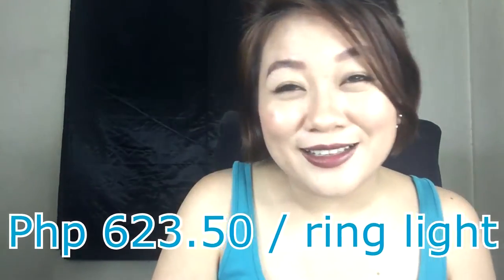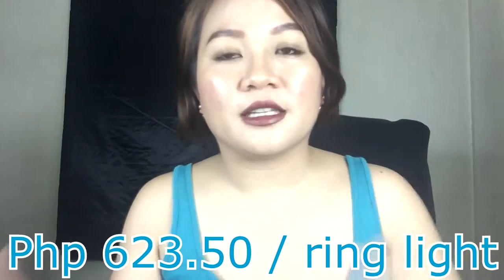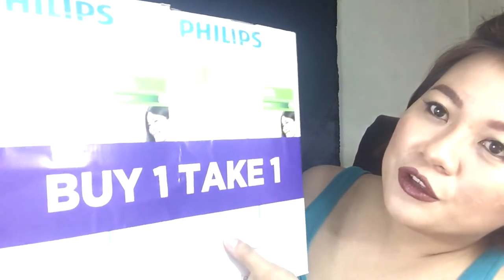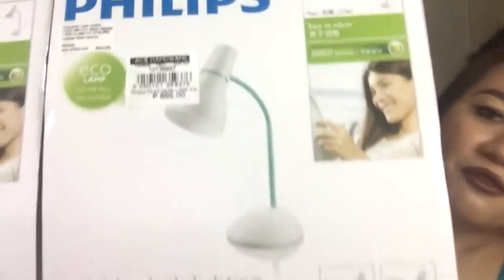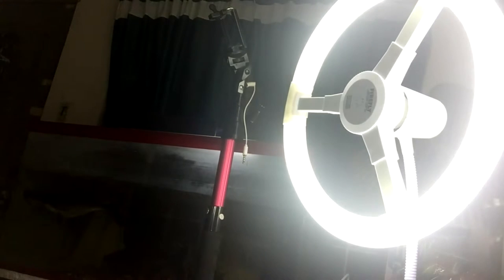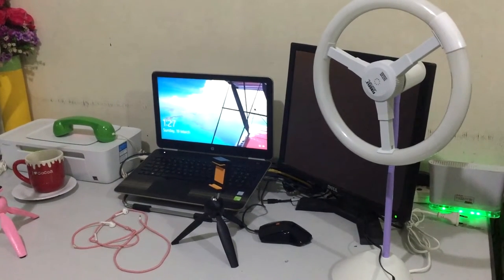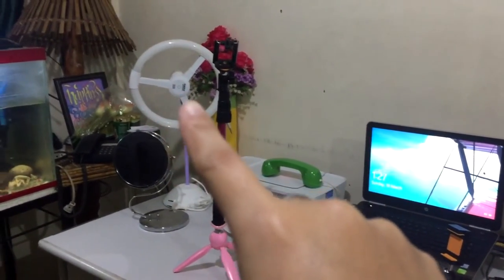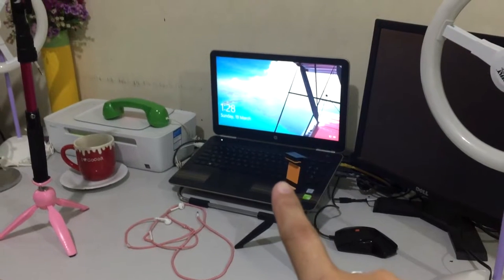AMAZING DEAL - Cheap DIY Ring light!!!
When you're a vlogger and a mother, obviously on a tight budget, this ring light would be perfect for you! I just got this for 623.50 per ring light and since the Phillip's night stand / lamp is only 795 (buy 1 take 1), I really think this is an amazing deal!

About Mary: I am a work from home mom. A good girl with some bad ass habits. B/Vlogger. Online influencer. Hobbyist. Intellectually eclectic.

I use my iphone 6+ from shooting vids and pics to editing and uploading video in YouTube.